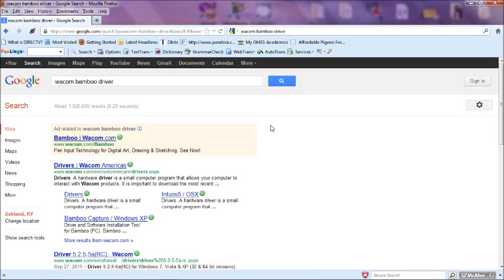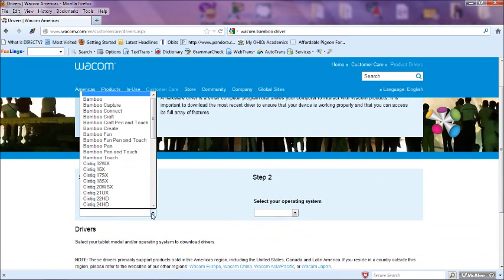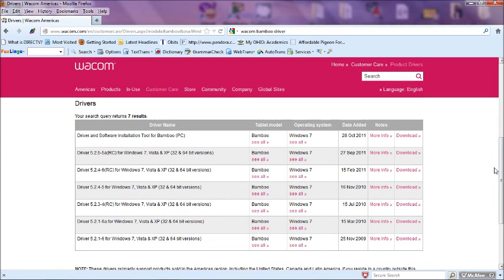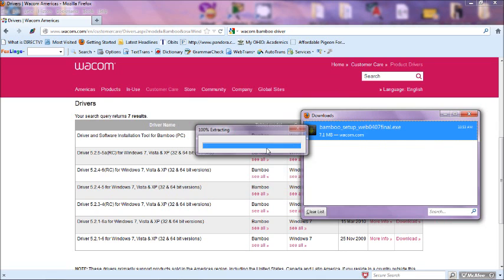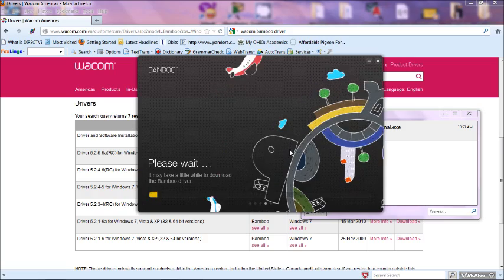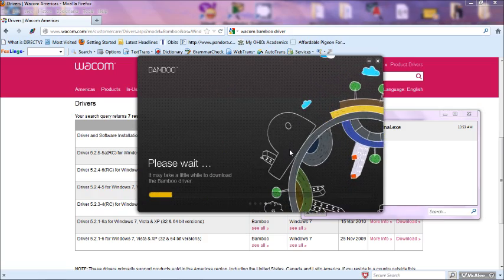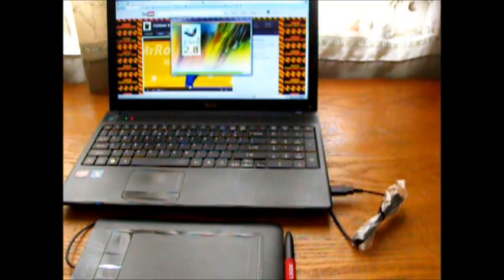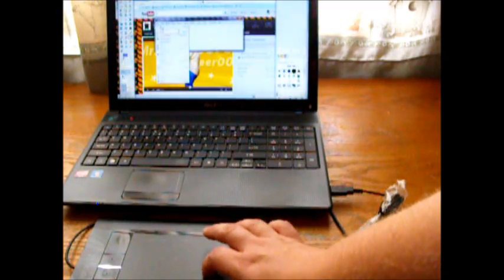How to setup your Wacom tablet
Today I'll show you how to setup your Wacom tablet. If you don't have the installation software CD to install the drivers, then you can go to the Wacom website to download them from here.

LINK *UPDATED*

After your restarted your computer. Insert the USB cable from your Wacom tablet to the USB port on the computer and have fun creating digital art with your tablet.